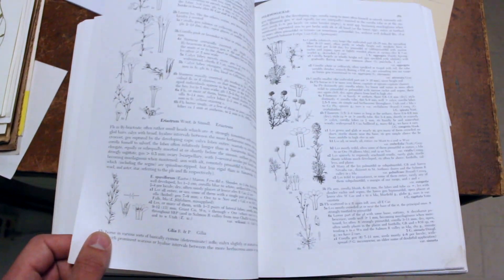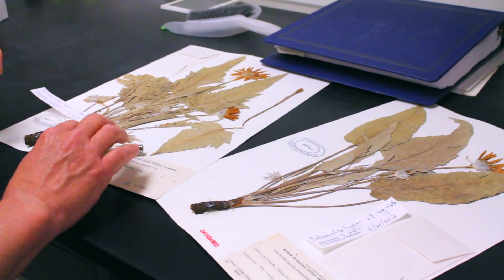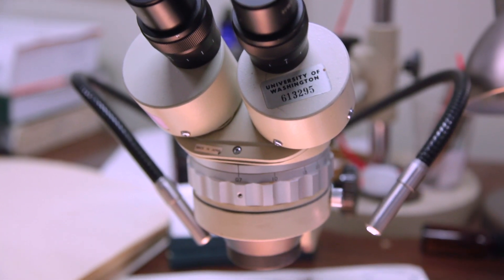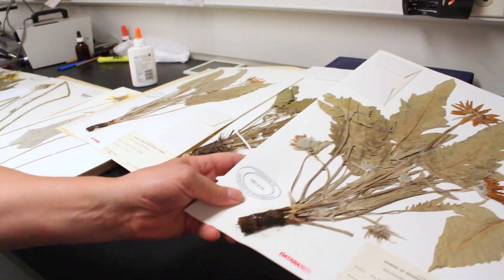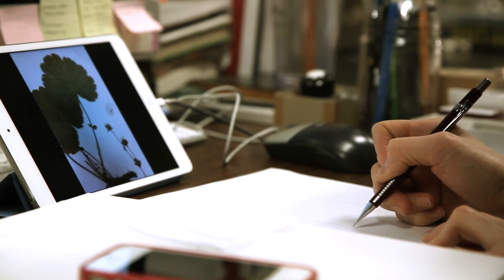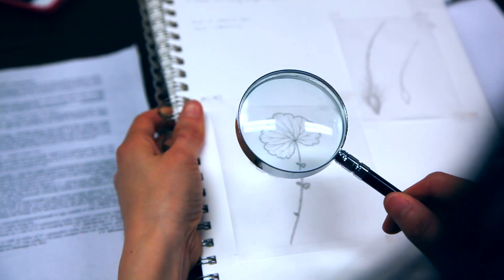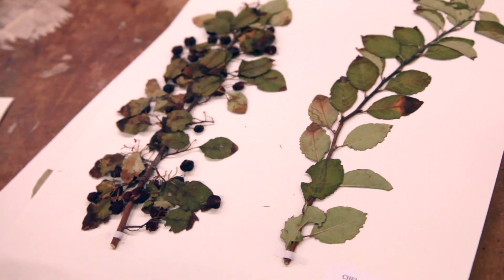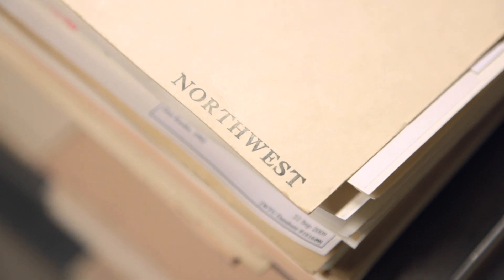Revising the Flora of the Pacific Northwest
The Burke Museum Herbarium is revising the Flora of the Pacific Northwest, an invaluable technical reference for field identification of vascular plants of the Pacific Northwest.

Learn more about the Pacific Northwest Flora Revision project and donate today!